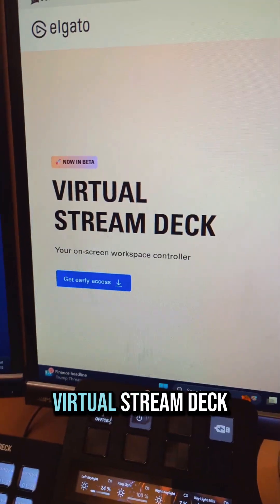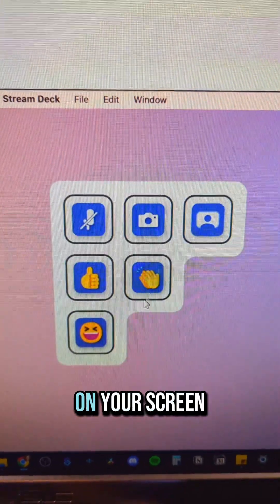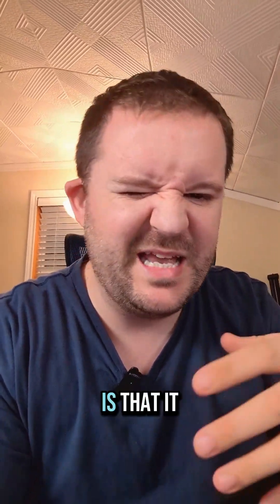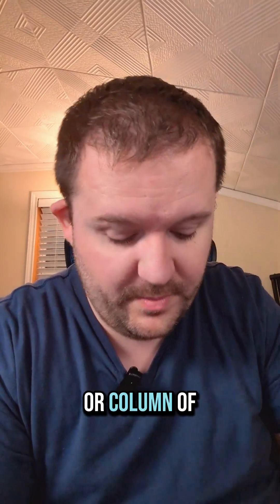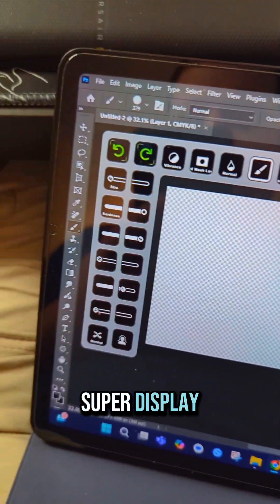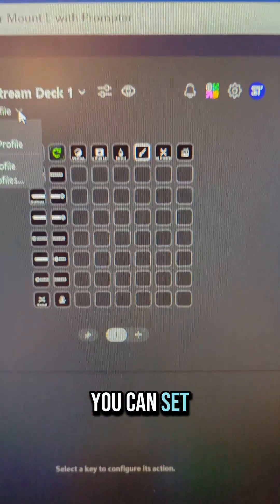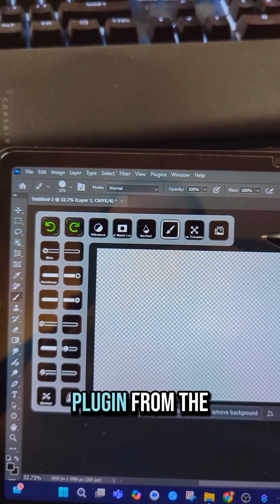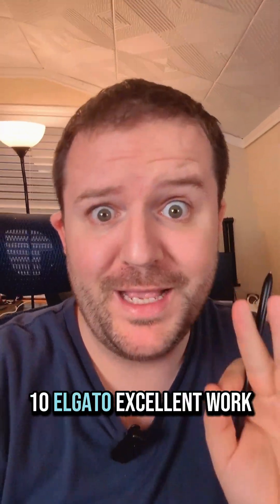really knocked it out of the park with Virtual Stream Deck!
Virtual Stream Decks is an absolute game-changer! It's a whole extra level of organization with your stream deck!